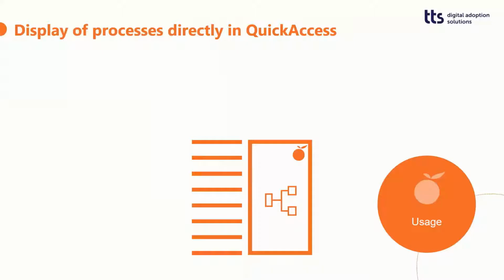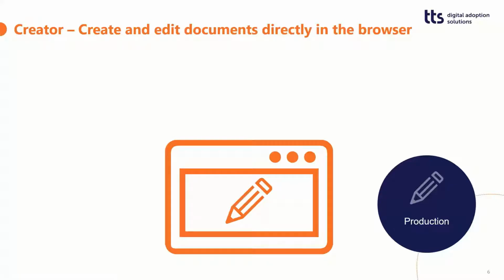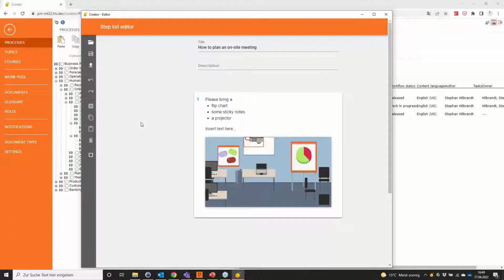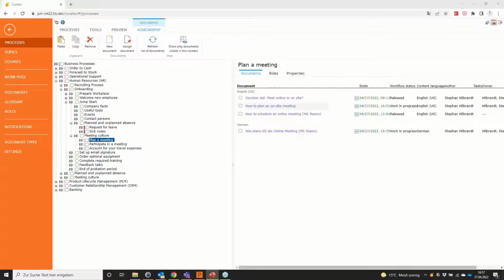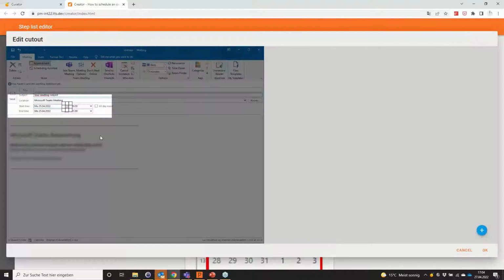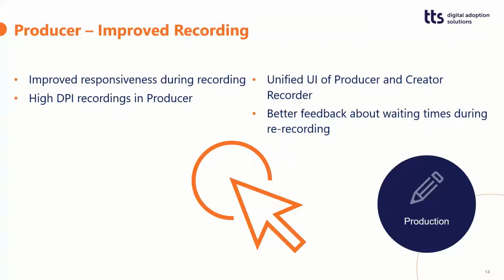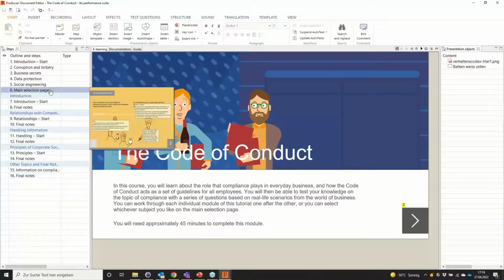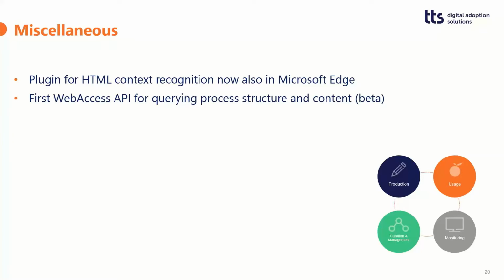tts performance suite 2022 - english version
Create step-by-step guides in your browser, easy access to all processes in QuickAccess, state-of-the-art recordings in Producer  – the   new release of the tts performance suite comes with essential functions that offer even better support for your work. Register for the webinar to get to know the new features.